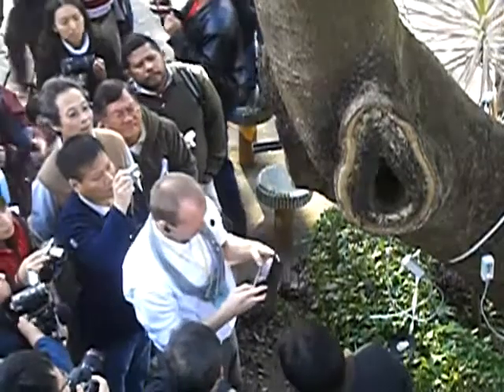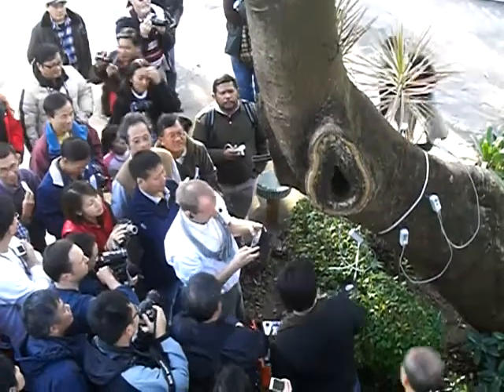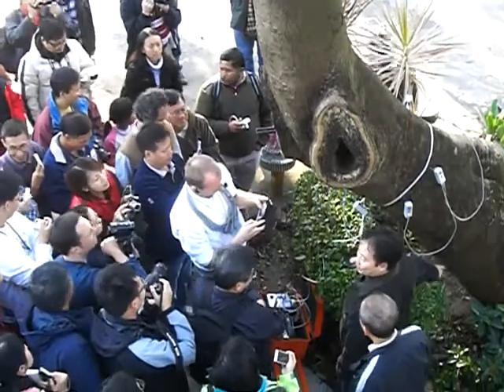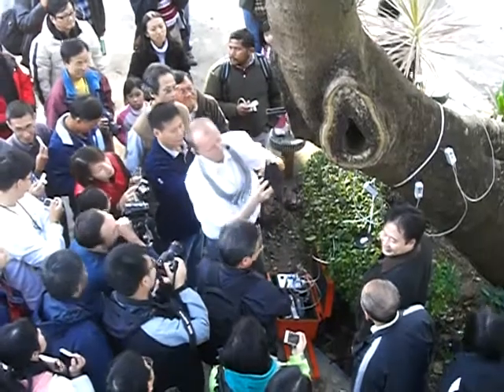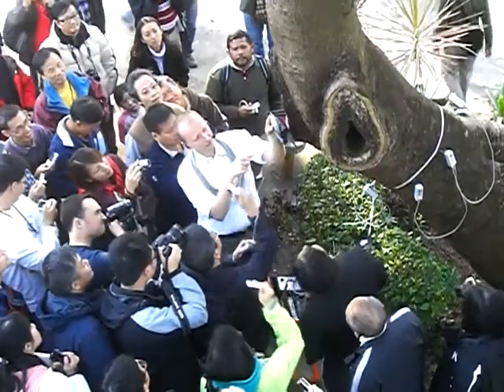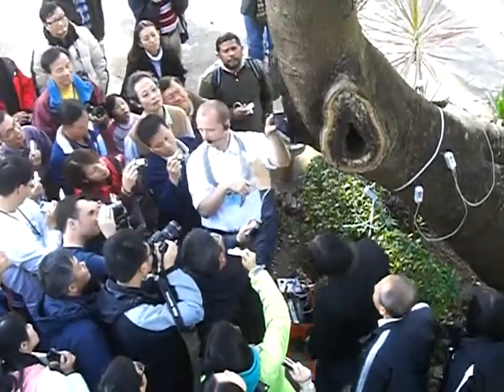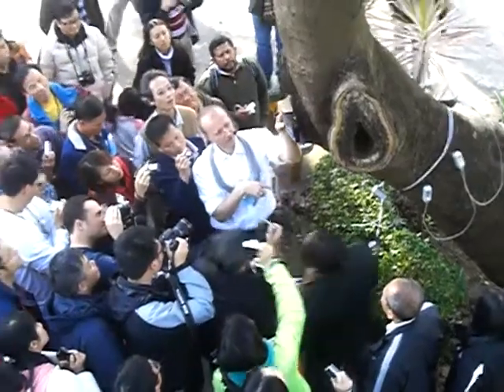Frank Rinn of RINNTECH demonstrates tomograph PART II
Frank Rinn demonstrates the ARBOTOM sonic tomograph system for tree internal analysis at the IASHK 2009 conference in Hong Kong.  This was hosted by Asia Tree Preservation.